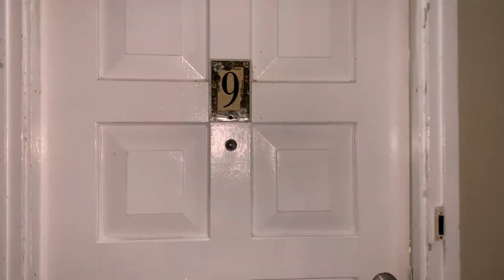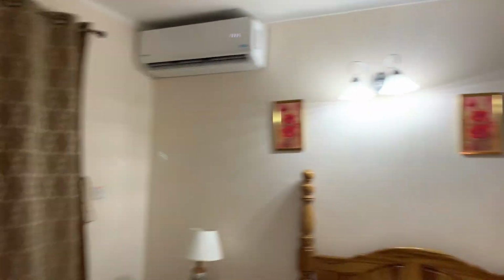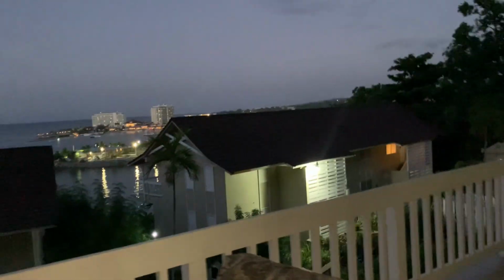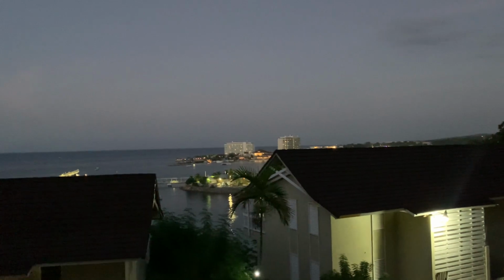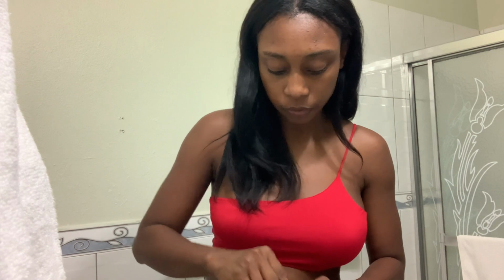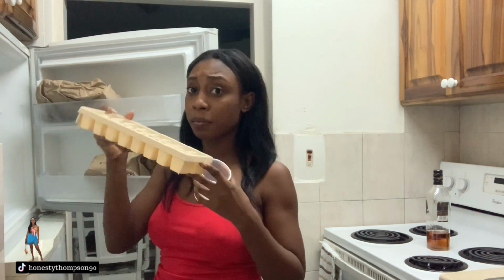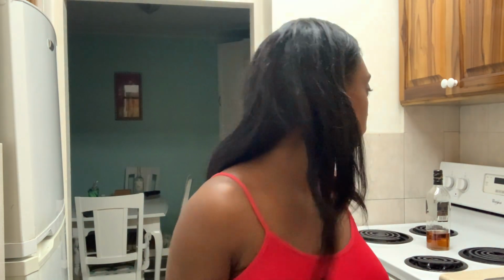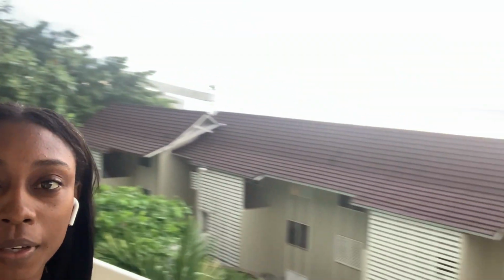VLOG: HOW WE PARTY IN JAMAICA FOR HEROES WEEKEND 2023 + Frenchmen Weekend + food + fun + frolic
We had the best weekend in Ocho Rios, for the Heroes holiday in Jamaica.